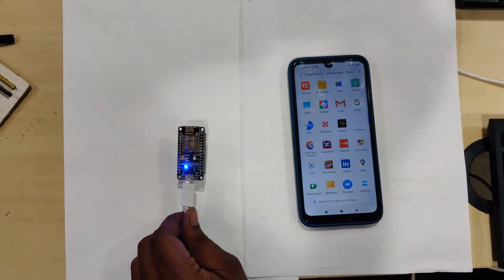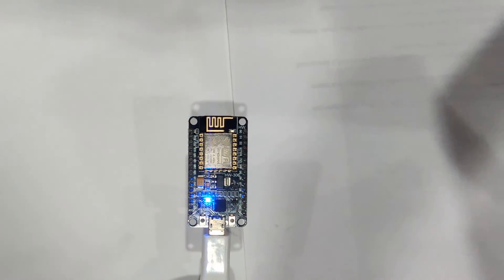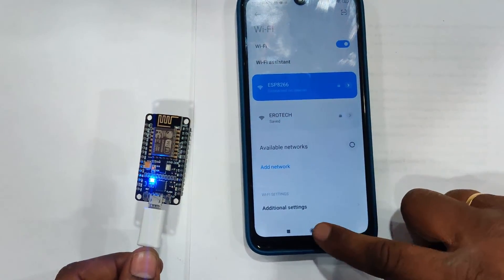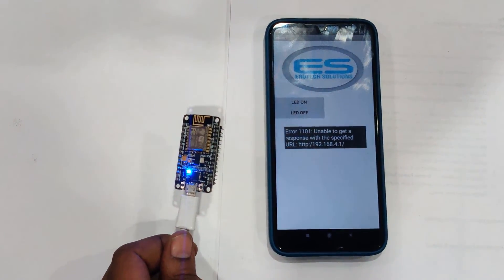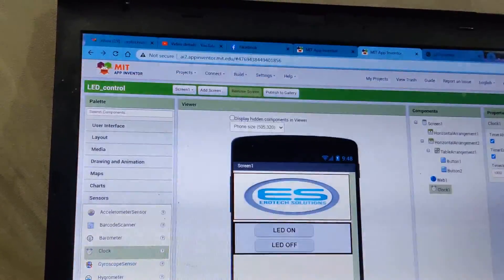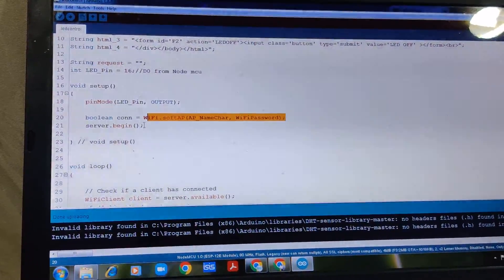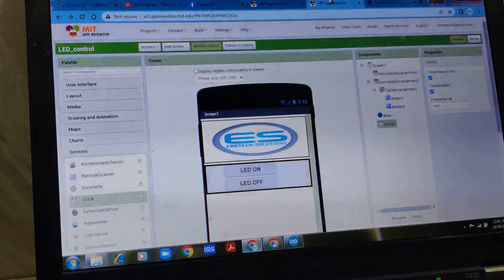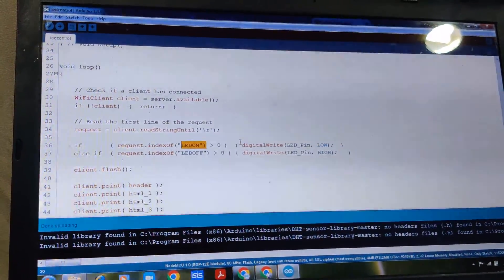Node MCU- Access point mode- MIT APP inventor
Node MCU  LED control using MIT APP- Access point MODE.

EROTECH SOLUTIONS- Embedded Systems -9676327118